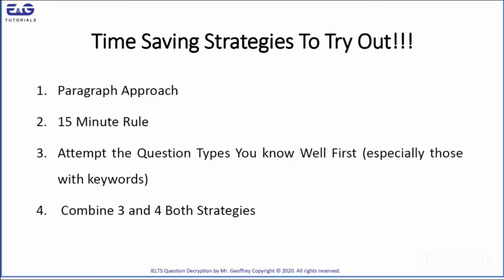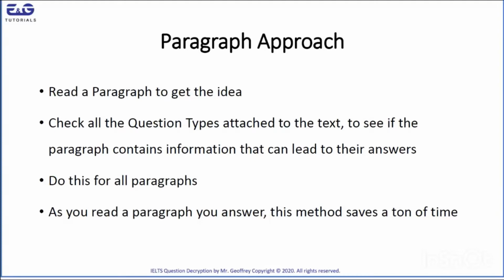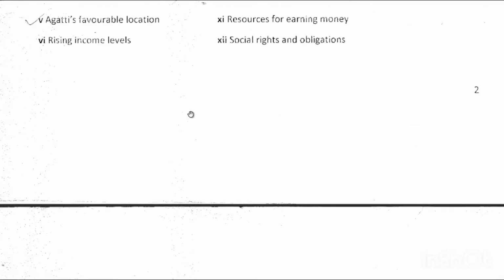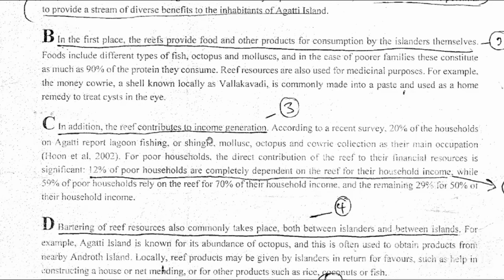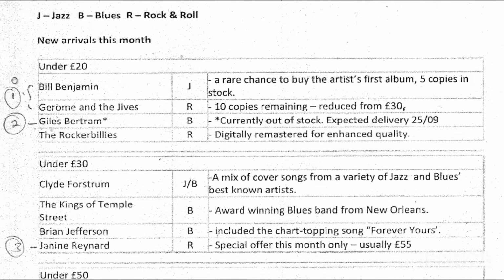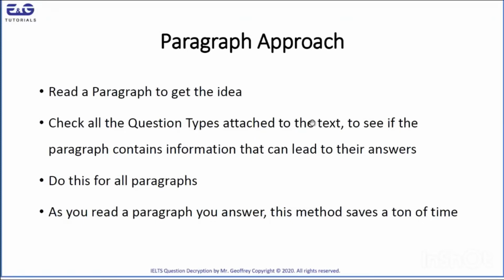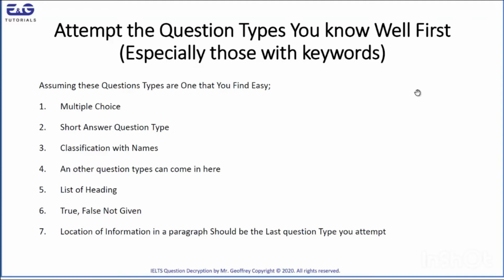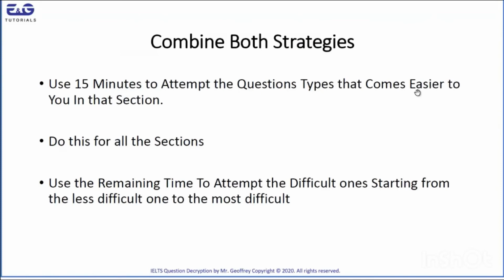IELTS EXAM __How to finish the reading test in 50mins ...